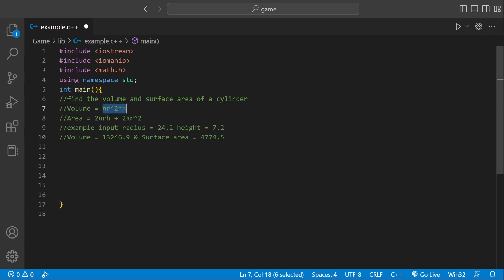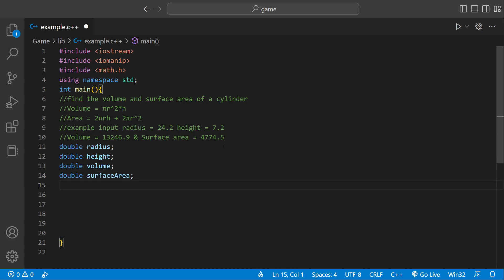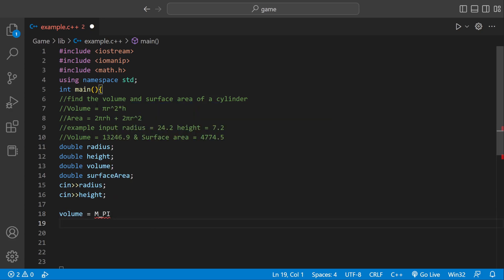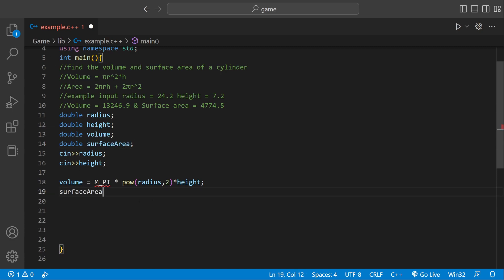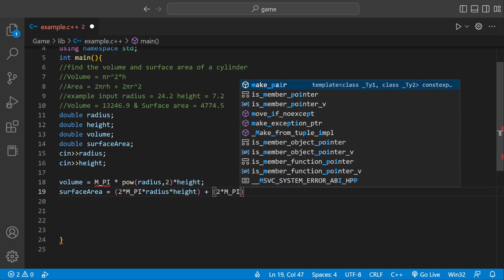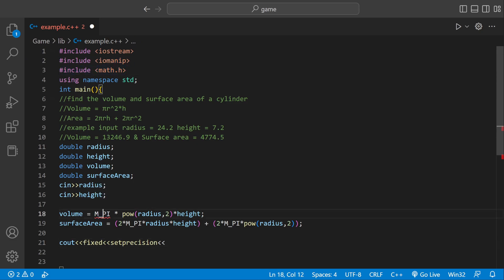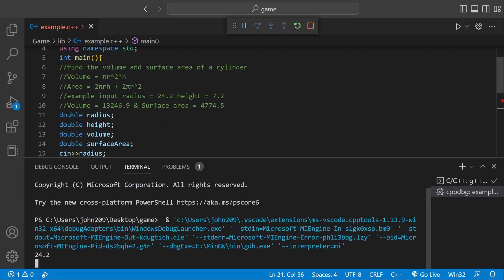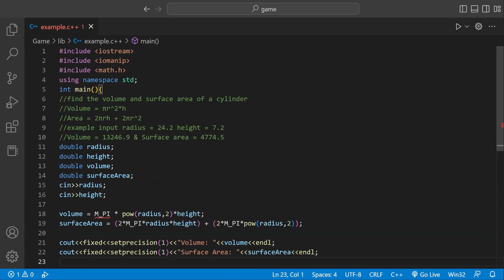Volume and area of cylinder in C++ / How to Tutorial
Volume and area of cylinder

The volume and area of a cylinder are calculated as:

Volume = πr2h
Area = 2πrh + 2πr2
Given the radius and height of a cylinder as floating-point (double) numbers, output the volume and area of the cylinder.

Hint: Use pow and M_PI in your calculations.

Output each floating-point value with one digit after the decimal point, which can be achieved as follows: cout fixed  setprecision(1);

5.2 8.1

where 5.2 is the radius of the cylinder and 8.1 is the height of the cylinder, then the output is:

Volume: 688.1 cubic inches

Surface area: 434.5 square inches